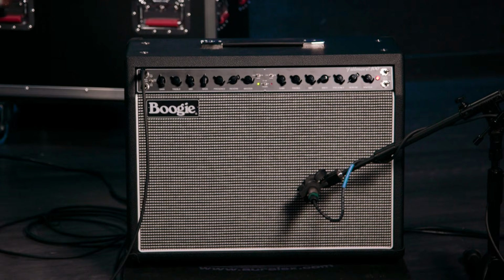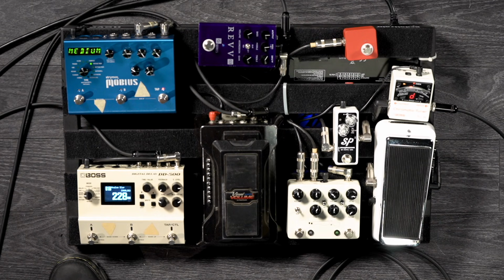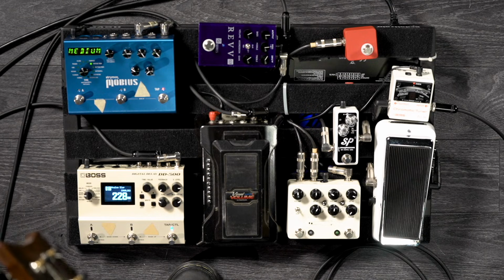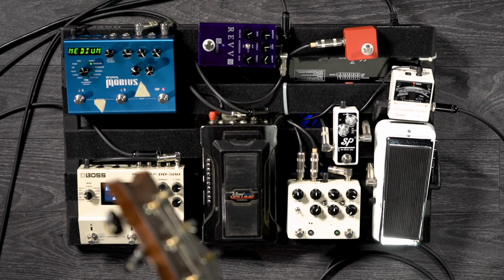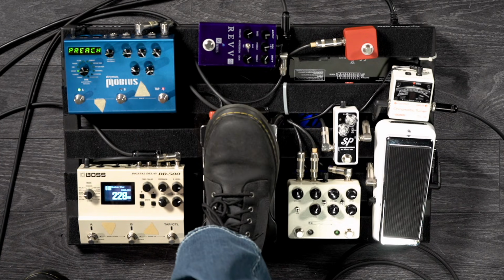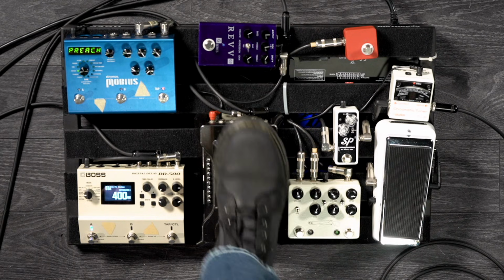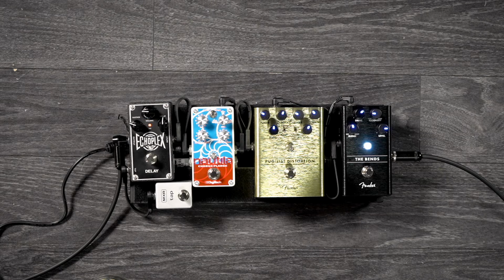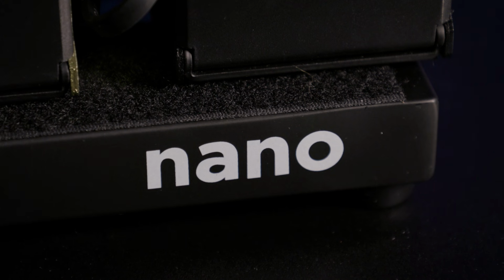Don Carr's Pedalboard – What's on Your Pedalboard? 🎸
Mitch Gallagher sits down with Don Carr to check out what's on his pedalboard, why it's there, and how he approaches choosing pedals for specific applications.

After you watch, check out Sweetwater.com today for all your music instrument and pro audio needs!